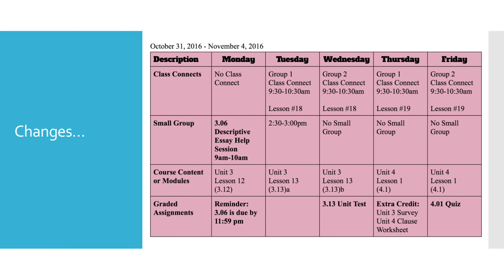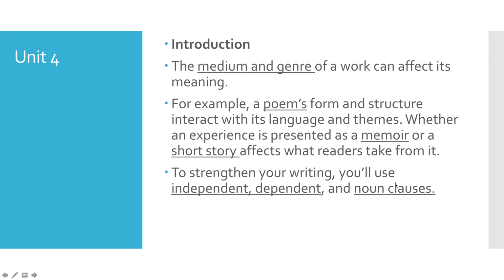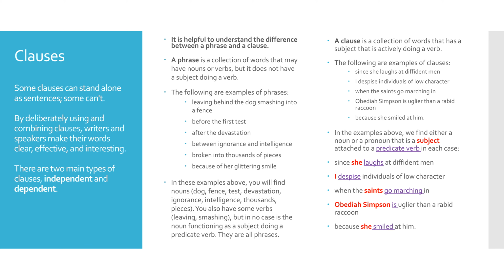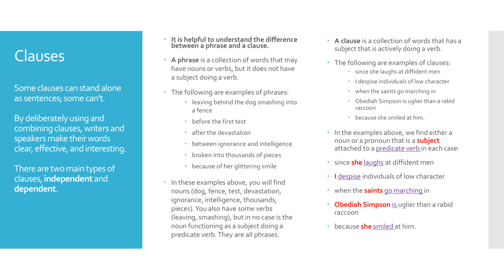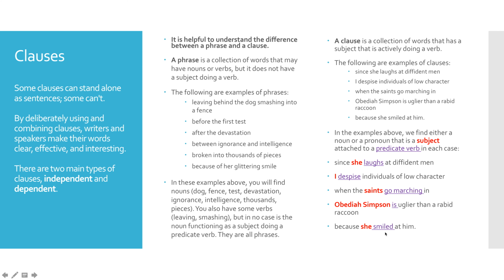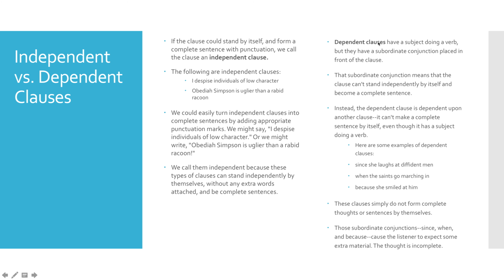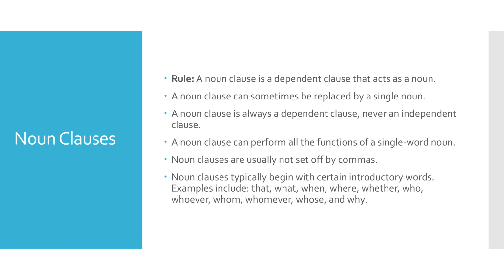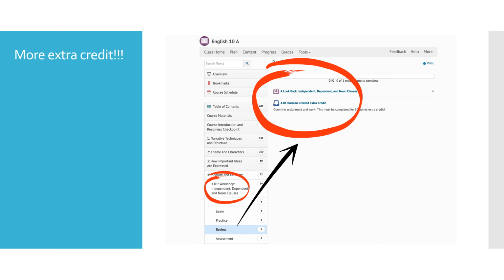English 10 - Lesson #19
Mrs. Burman is at Professional Development. That means you get a video and some extra credit!

30 points - Unit 4 Extra Credit: Go to Module 4.01 and then Review!